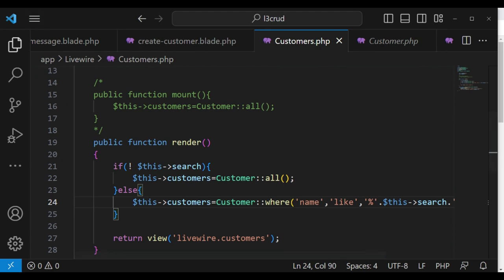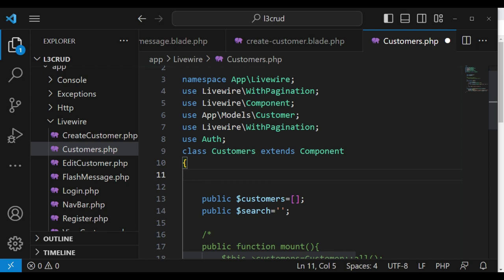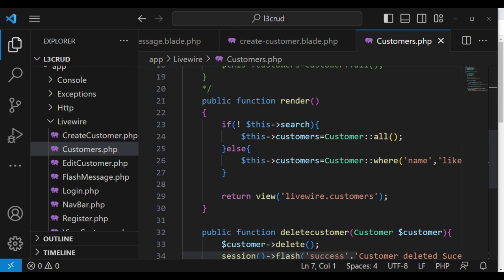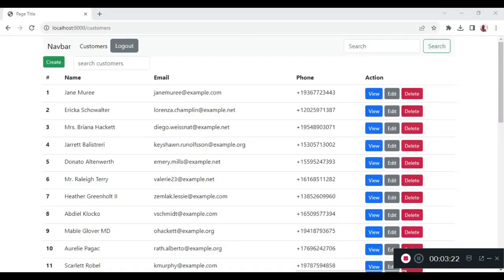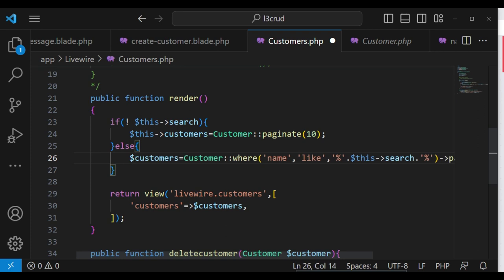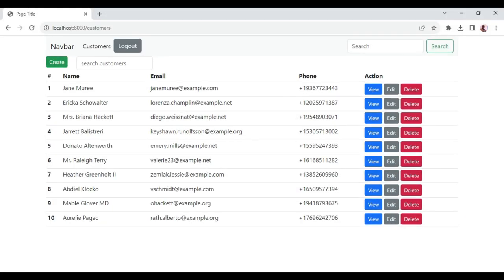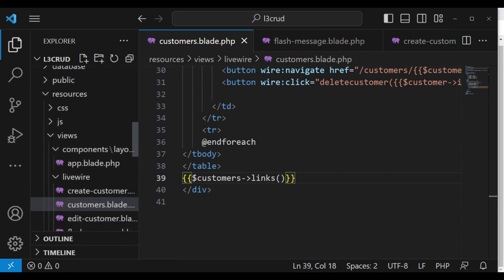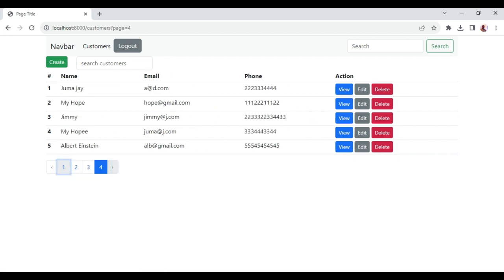Pagination | Laravel Livewire 3 CRUD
We are going to lean how to implement pagination in livewire 3